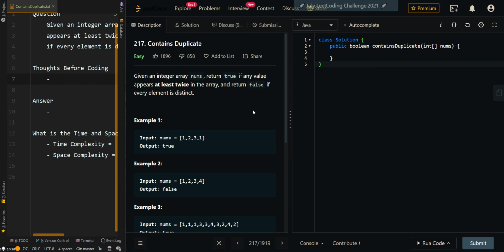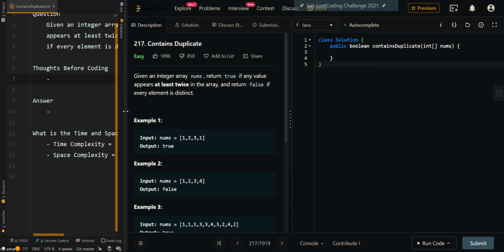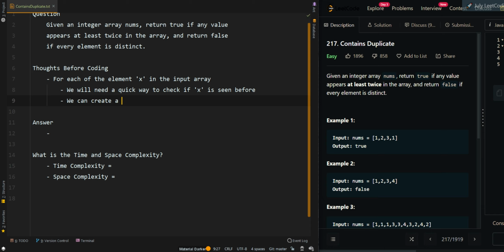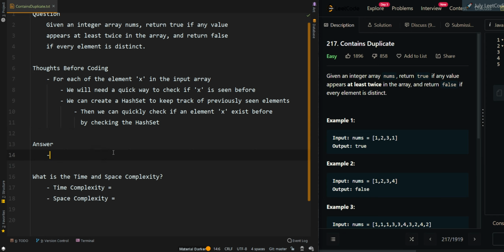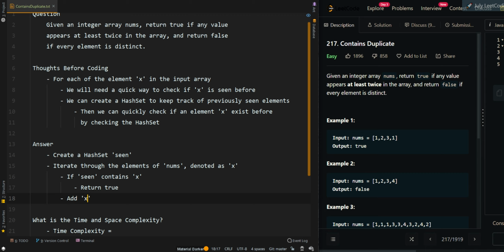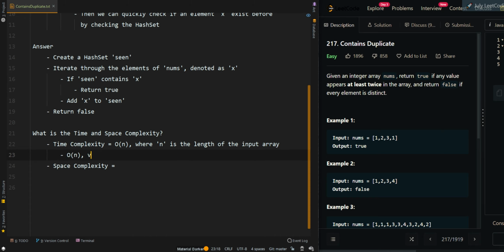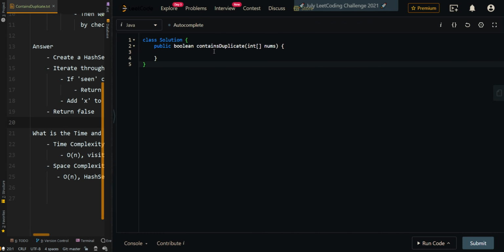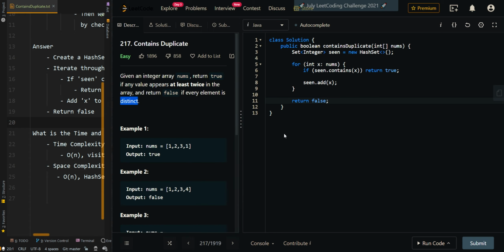Contains Duplicate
Mastering Programming [Contains Duplicate - HashSet] Java Technical Interview Leetcode Solution Explanation Pseudocode Code